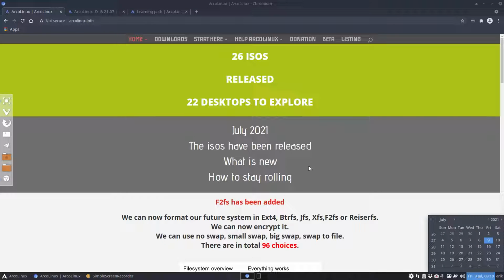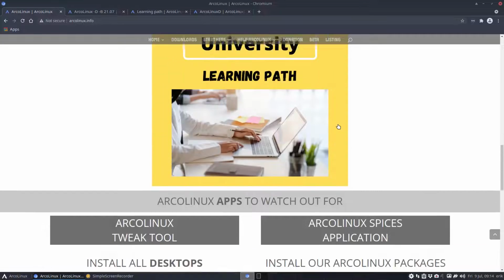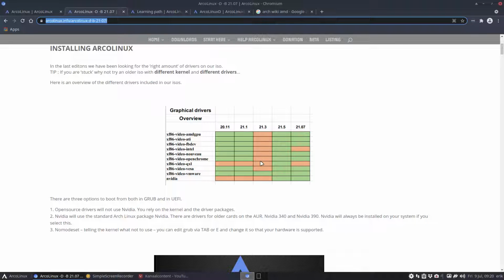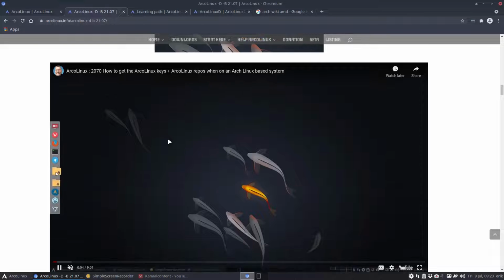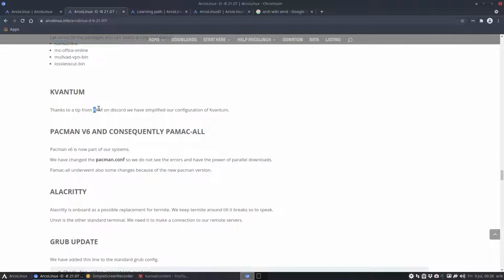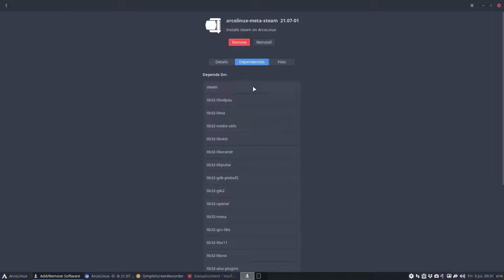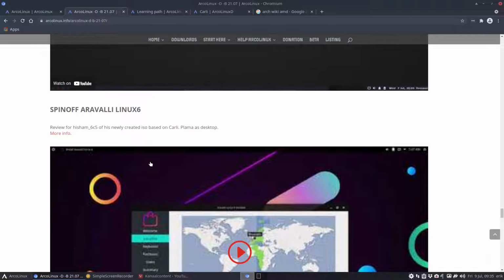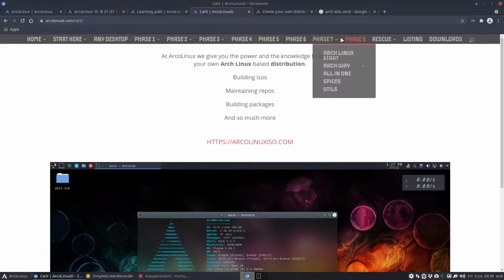ArcoLinux : 2083 What is new in ArcoLinux 21.07